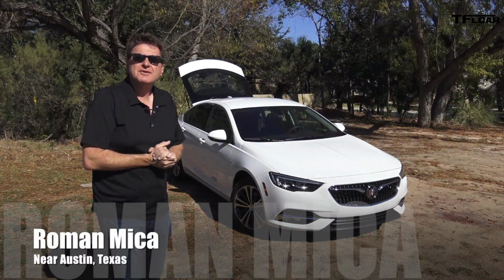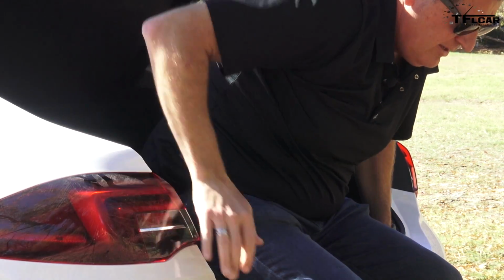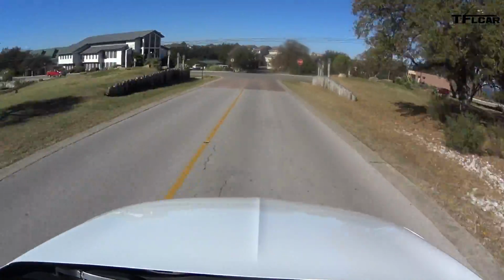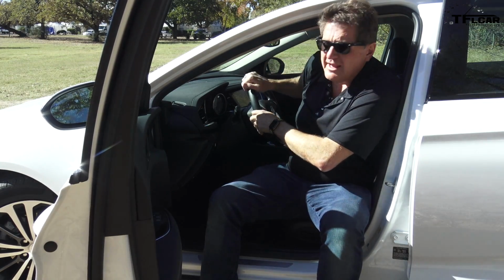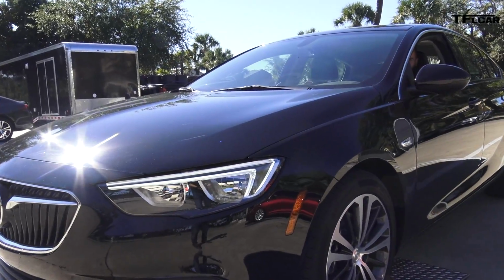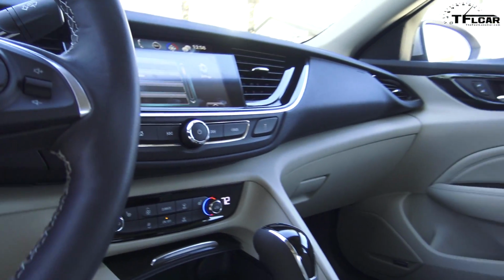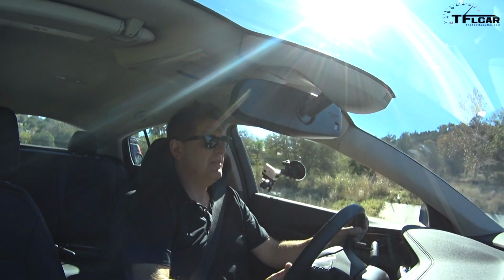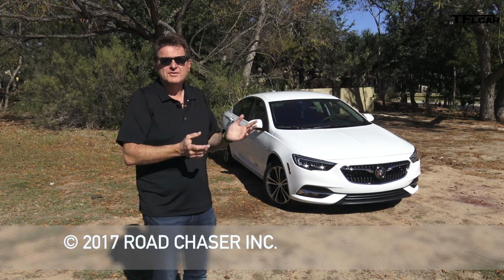A Hatch By Any Other Name: 2018 Buick Regal Sportback Review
) What do you call the 2018 Buick Regal Hatchback?  A Sportback of course as Roman finds out in this TFL 2018 Buick Regal Sportback Review.